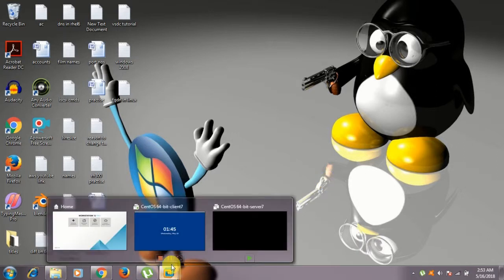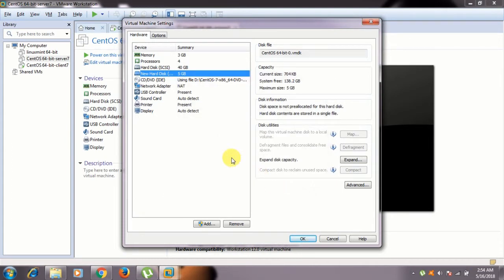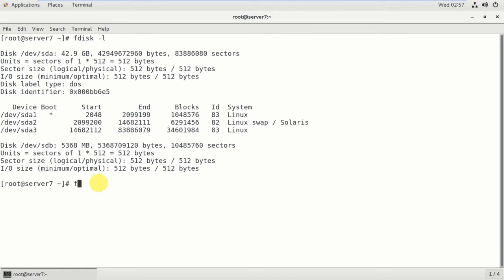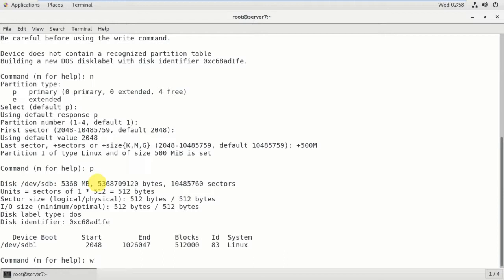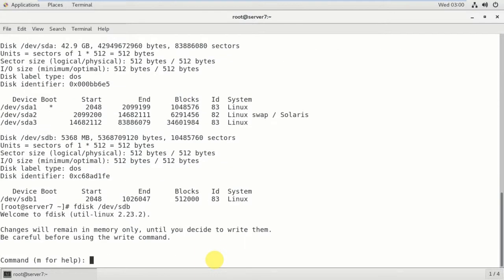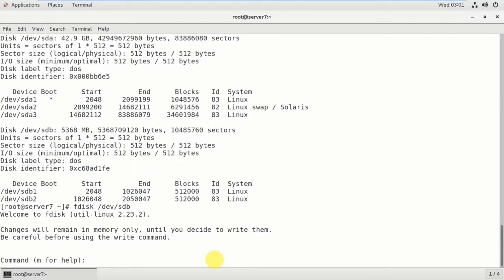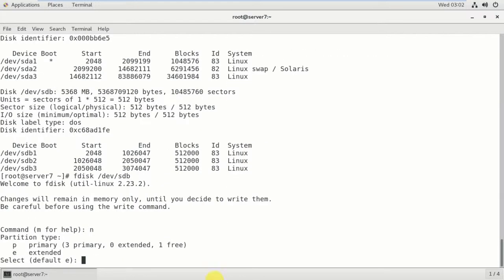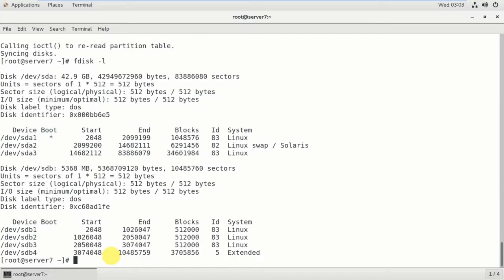create partition using fdisk in centos 7_video37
In this video explained about fdisk command which is used to create new partition in linux environment.